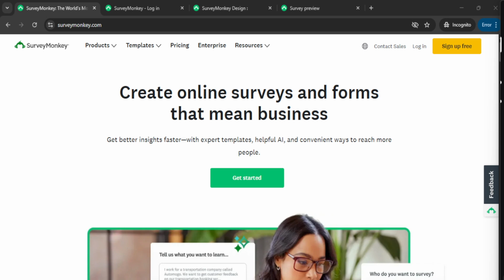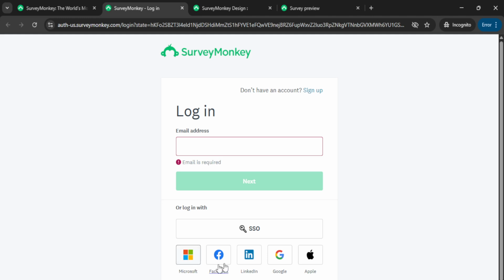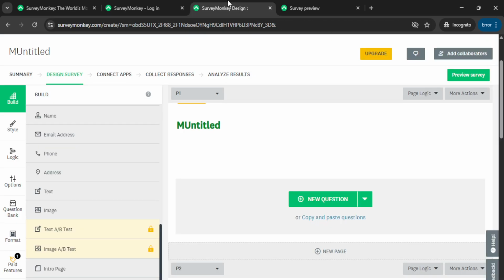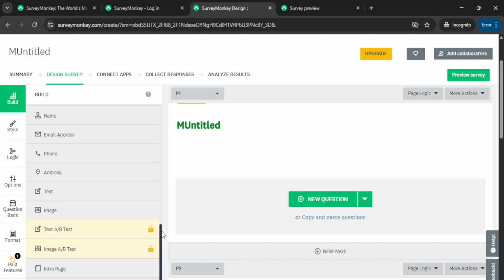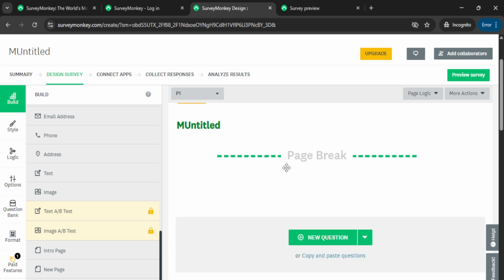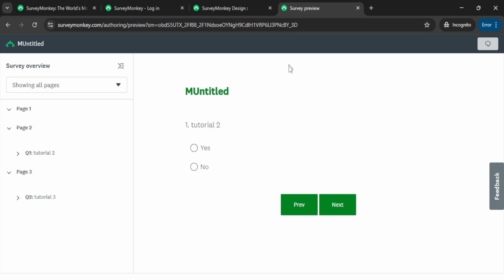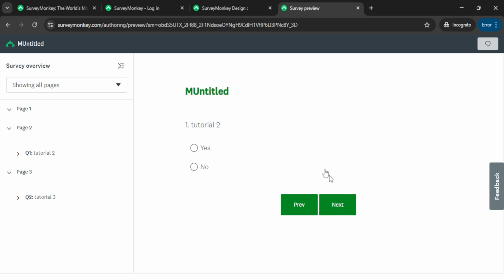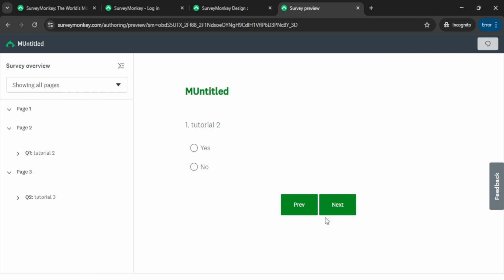How to Add Page Break in SurveyMonkey [2025 Full Guide]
In today's video we will show you how to make money online,how to add image into surveymonkey,how to create a survey with survey monkey,how to use surveymonkey,how to make money online in 2020,how to use surveymonkey for beginners,surveymonkey how to send survey,serveymonkey guide,how to make text disappear in a qualtrics survey,surveymonkey,how to earn money online,surveymonkey to microsoft outlook,connect surveymonkey to microsoft outlook,how to use survey monkey